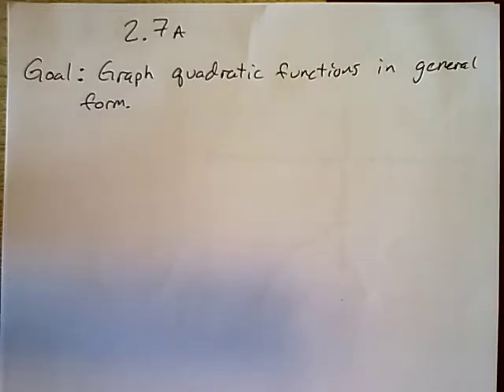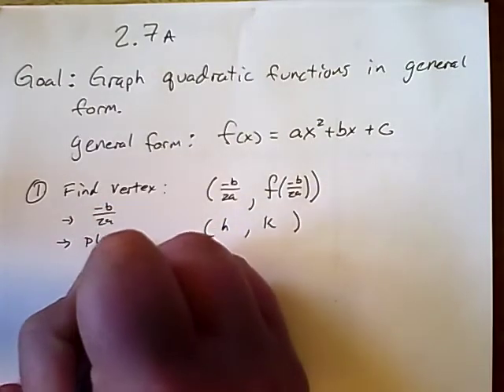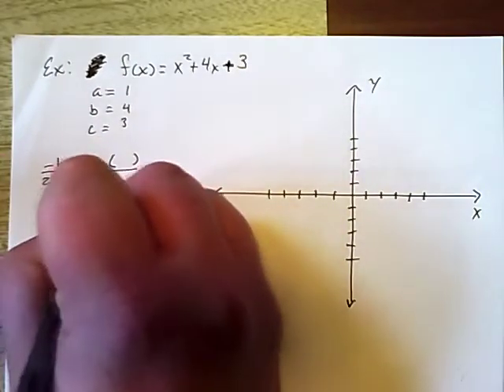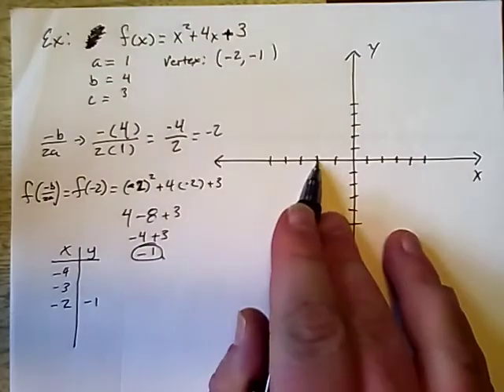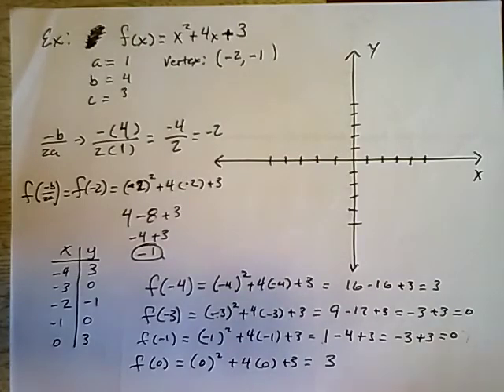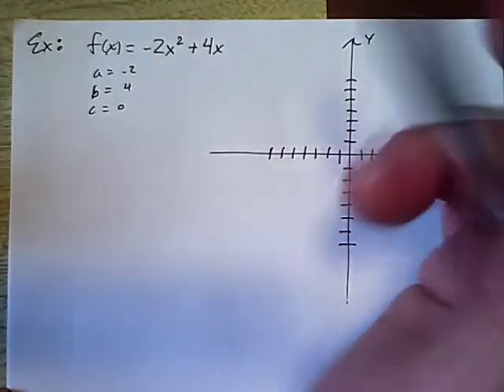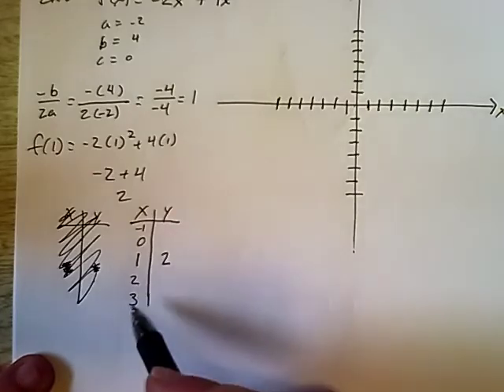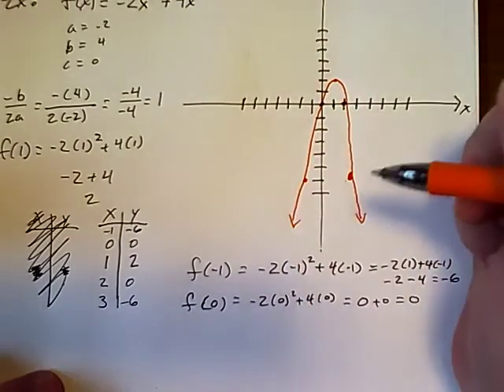ICA 2.7A Mr. Stephens Graphing Quadratics in Standard/General Form